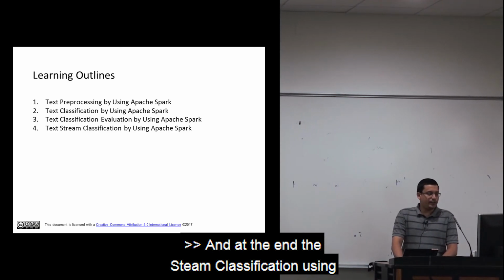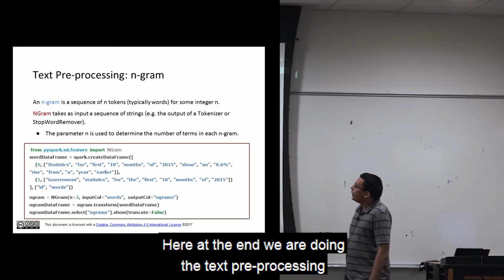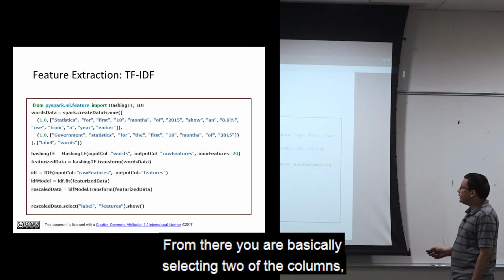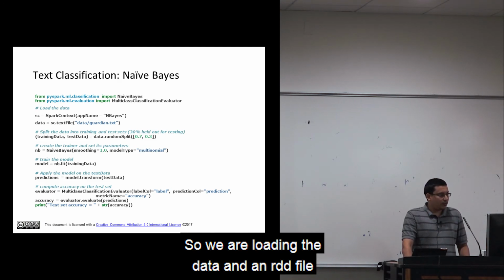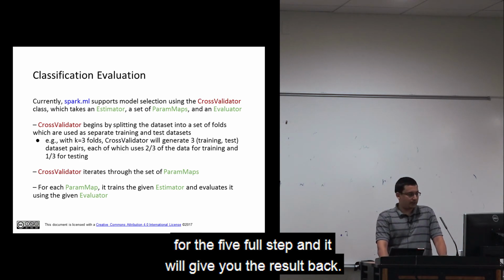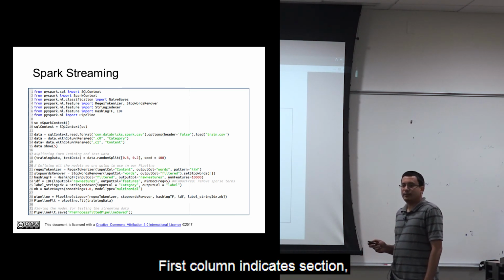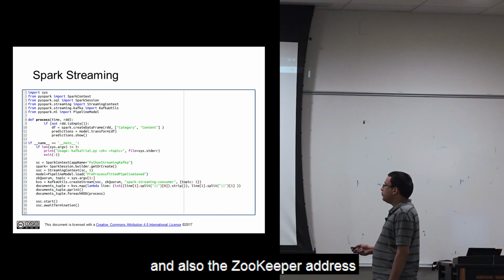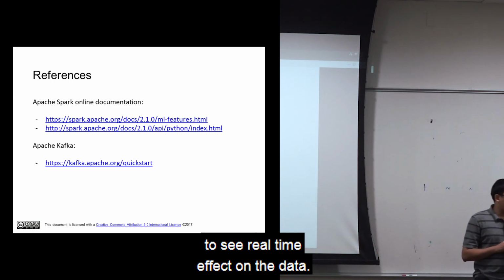Window-based Stream Data Analytics with Spark and Kafka: Text Classification using Spark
This video explains lesson 'Text Classification using Spark' from the module 'Window-based Stream Data Analytics with Spark and Kafka' of the course 'Big Data Driven Advanced Data Science'.